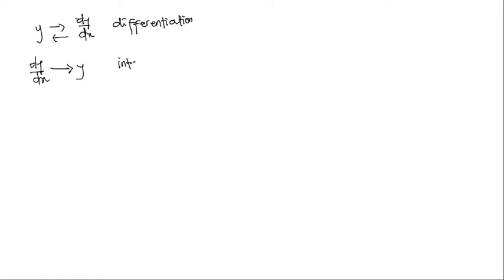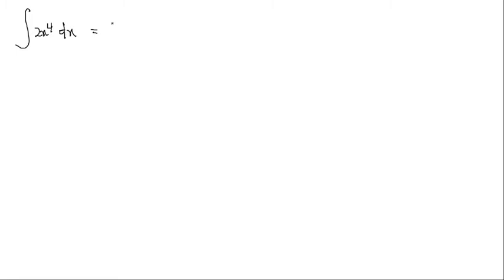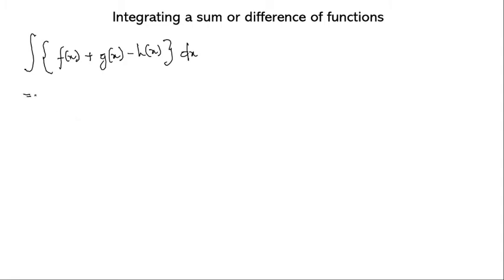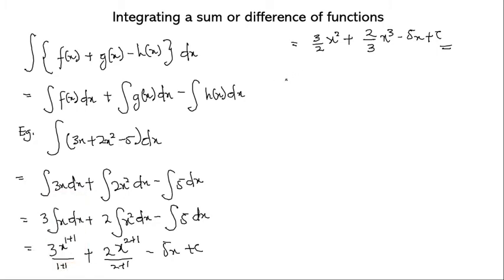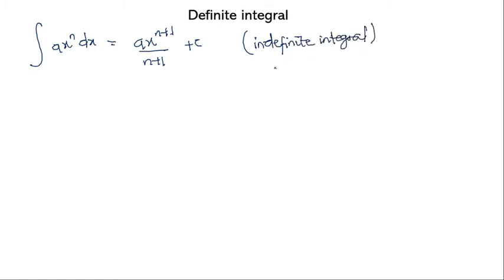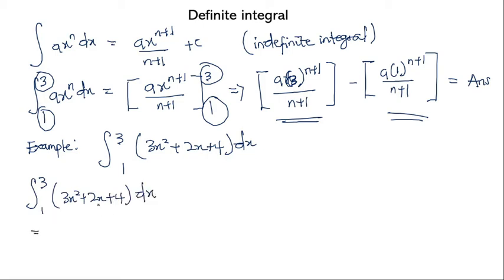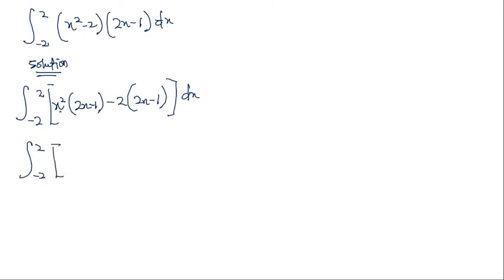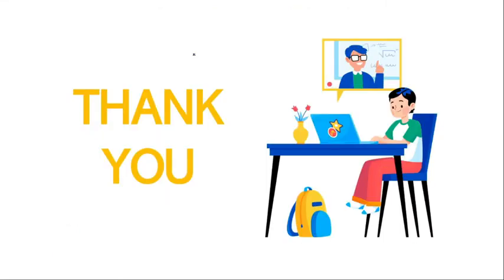Introduction to Integration (Definite and Indefinite integrals)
In this video, we introduce students to the concept of integration. We talked about how to integrate definite and indefinite integrals

We love you guys
From Team;
MyScience Tutorials